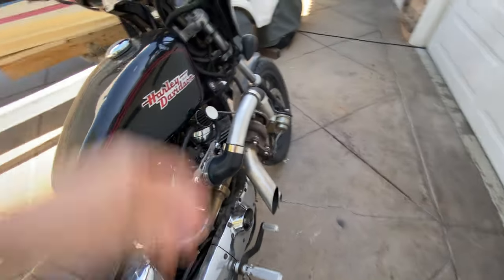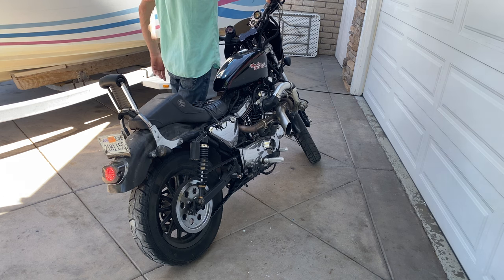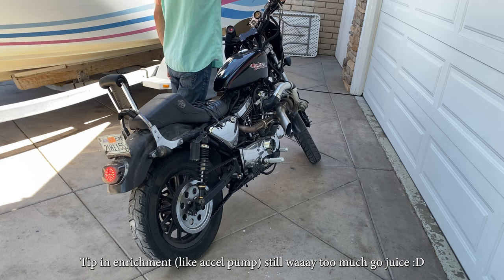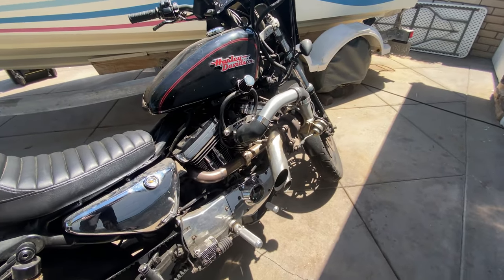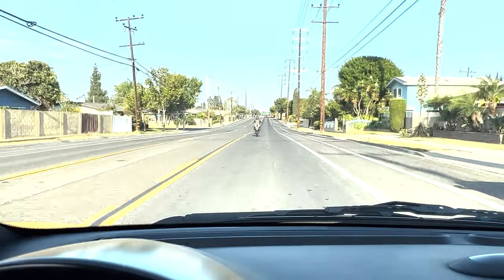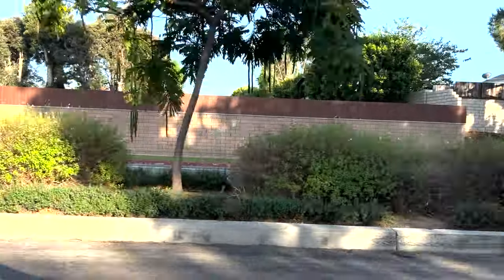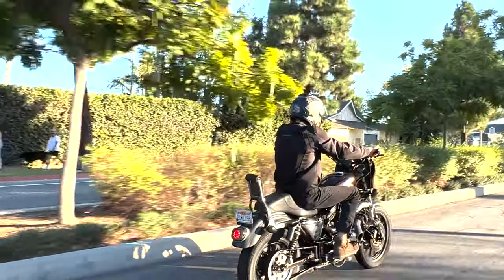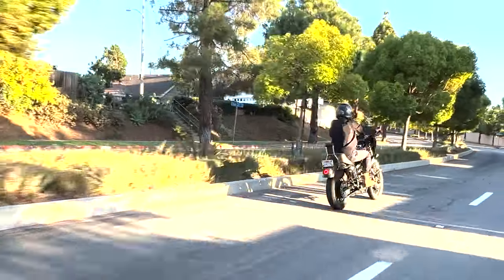Will the Turbo Harley Make Boost??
Getting the bike running in the last video was a false win! It ended up needing quite a bit more effort to get it to run WELL.

The custom trigger wheel uses the stock hall effect sensor and is now a 12-2. I changed it from 12-1 because the Microsquirt ecu can "see" the -2 gap much better than the -1. I have no sync errors on my last 10 minute ride :D

Next, the microsquirt has no way to control the stock idle valve, so I  modified the valve to be permanently closed and then modified the throttle stop screw to be around 3% open for 1,000 rpm idle.

Also, the factory harley MAP sensor is 1 bar, meaning it can read in vacuum all the way up to atmosphere (101KPa) whihc is fine for an NA bike but the "dumpster fire 1200 turbo" will be making boost, so I found a drop in replacement sensor that reads up to 2.5 bar or 250 KPa (up to 22 psi boost)

Finally, getting the ecu timing and the engine timing to match on both cylinders was a chore which took the most amount of time. I tired many things and ultimately made my own front cylinder and rear cylinder TDC marks with different colored paint pens, then lined everything up with my timing light while cranking.

The current status is a bike that runs decent at 6 lbs of boost which is the wastegate pressure. I will continue to optimize timing and AFR which will probably make the bike feel even faster and more crisp but I can tell the air cooled engine is not very tolerant to knock... so stay tuned to see what I do in the next video in order to throw more boost at it :)